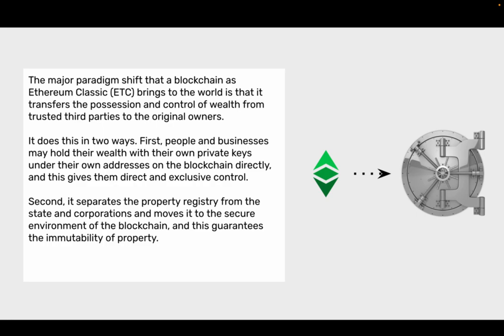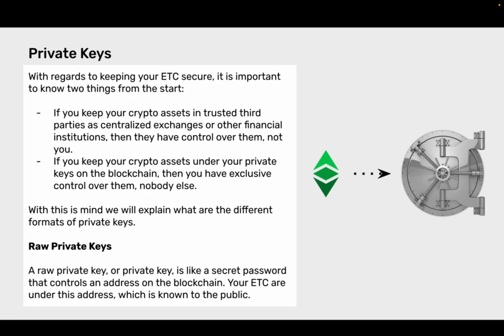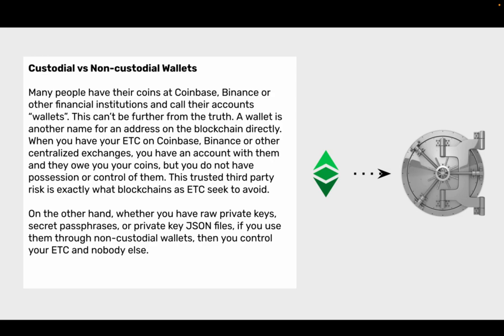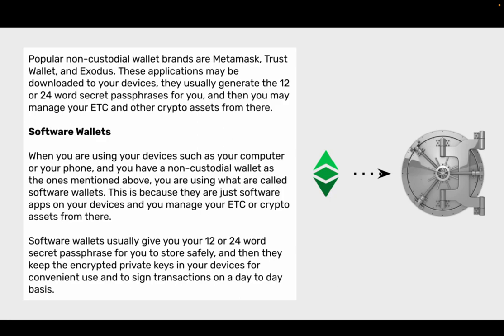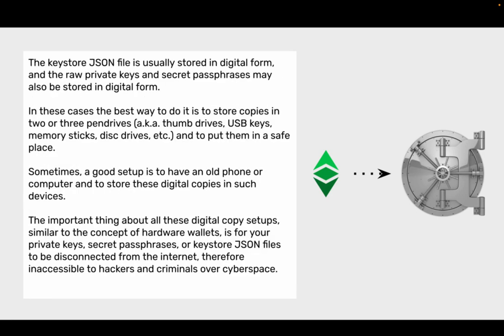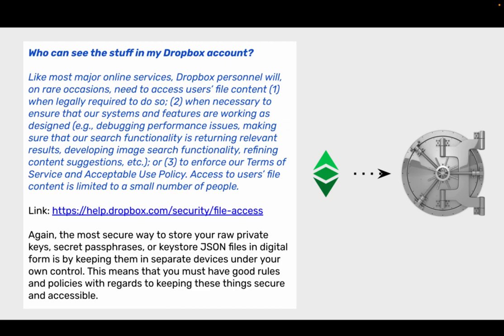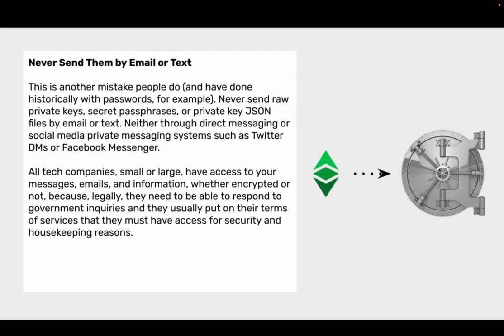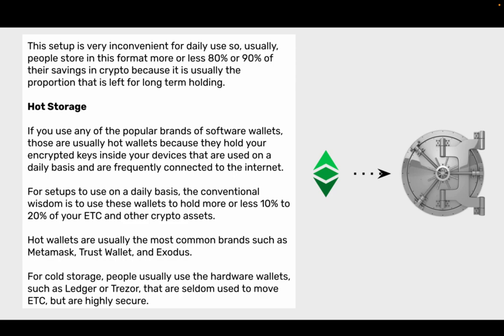How to Keep Your ETC Secure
The major paradigm shift that a blockchain as Ethereum Classic (ETC) brings to the world is that it transfers the possession and control of wealth from trusted third parties to the original owners.

It does this in two ways. First, people and businesses may hold their wealth with their own private keys under their own addresses on the blockchain directly, and this gives them direct and exclusive control.

Second, it separates the property registry from the state and corporations and moves it to the secure environment of the blockchain, and this guarantees the immutability of property.

In addition to the above, a programmable blockchain as ETC has the extra benefit that smart contracts may be written and deployed in it making them decentralized autonomous agents. These decentralized applications can perfectly replace trusted third parties altogether by providing the same services (banking, payments, investing, insurance, property registries, contracts, etc.) as traditional centralized institutions, but in a totally decentralized, thus permissionless and censorship resistant way.

However, this presents a new and huge responsibility to users. This responsibility is that, from now on, people and businesses will have to know how to manage their private keys in secure ways to ensure that their ETC, and crypto wealth in general, will not be lost to crime, confiscation, or error.

This is the subject of this post.